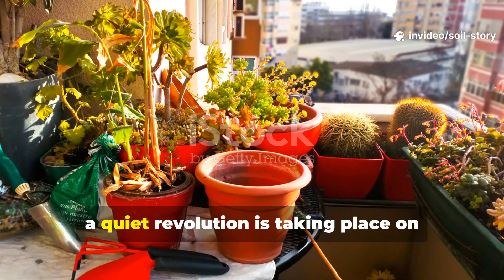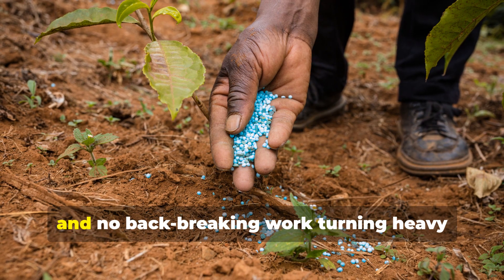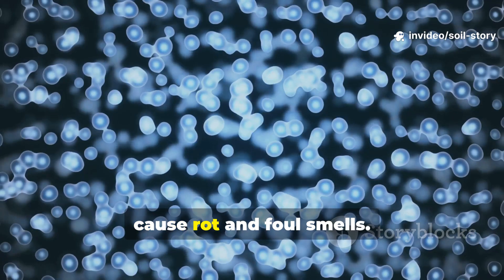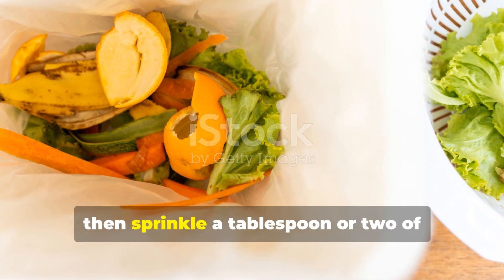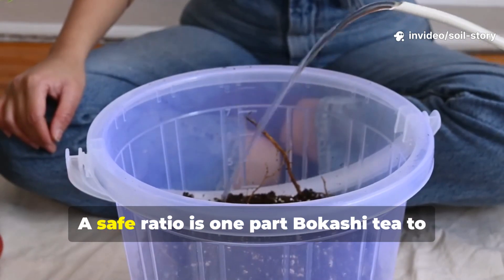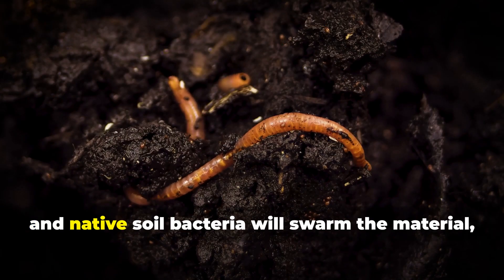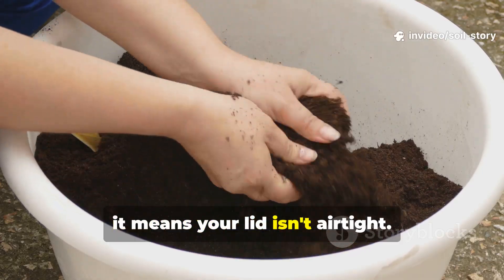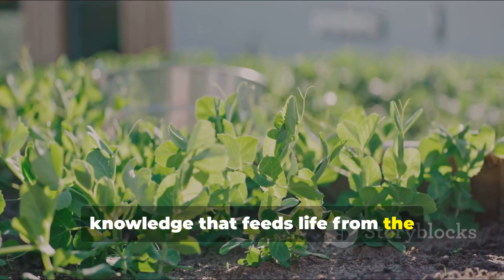Japan’s Secret Soil Trick: The Bokashi Method That Beats Compost in Just 14 Days”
Tired of waiting months for compost to break down? Japan has a faster, cleaner, and more powerful solution — the Bokashi method. This ancient Japanese soil technique ferments food waste in just 14 days, turning it into a microbe-rich superfood for your soil.

In this video, we’ll uncover how Bokashi works, why it beats traditional composting, and how you can easily make it at home — even in a small space or apartment.
You’ll see real results, from food scraps to dark, crumbly soil bursting with life.

✅ Learn how fermentation composting works
✅ Discover the key microbes behind Bokashi’s success
✅ See why it locks in nutrients instead of losing them to heat
✅ Step-by-step guide to making Bokashi bran and using it in your garden

Forget the smell, the waiting, and the mess — this Japanese trick keeps your soil alive, your garden thriving, and your food waste out of the bin.

🌱 Watch till the end for tips on how to supercharge your soil with Bokashi tea and fermented compost.